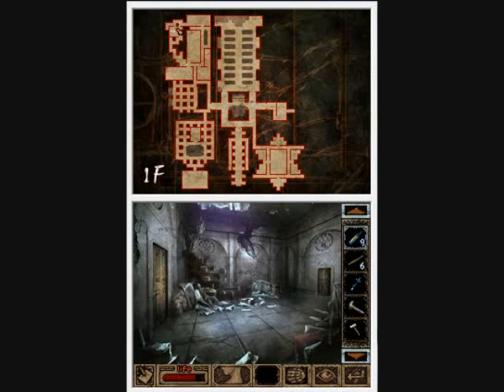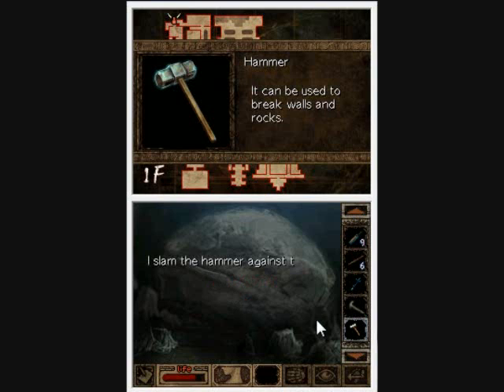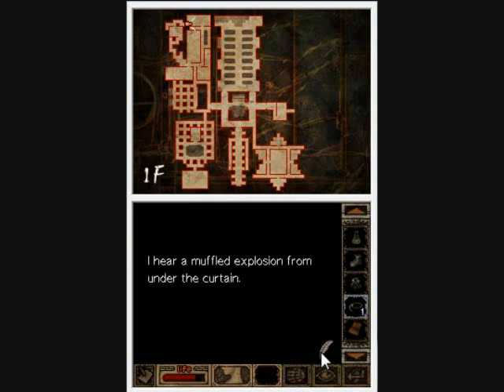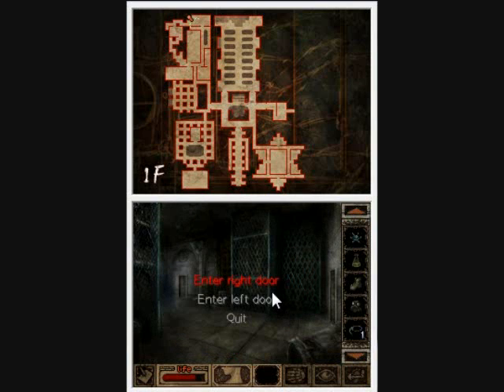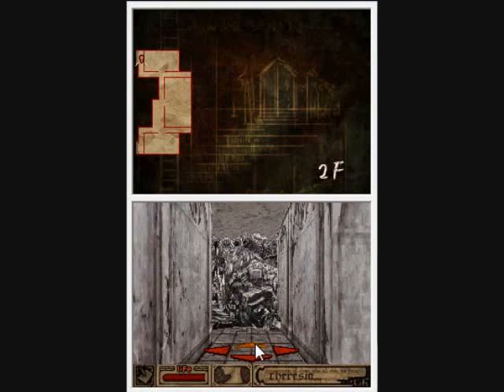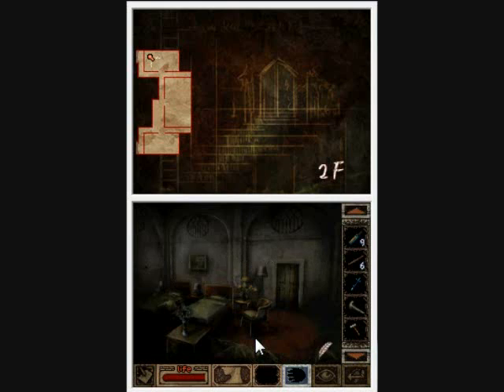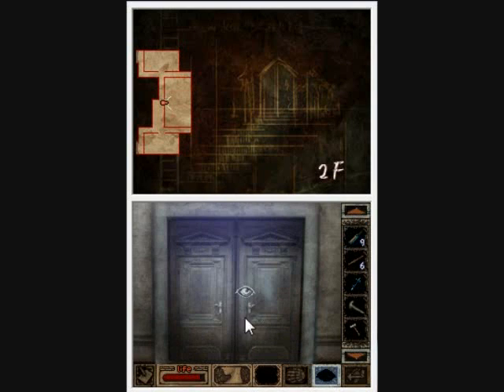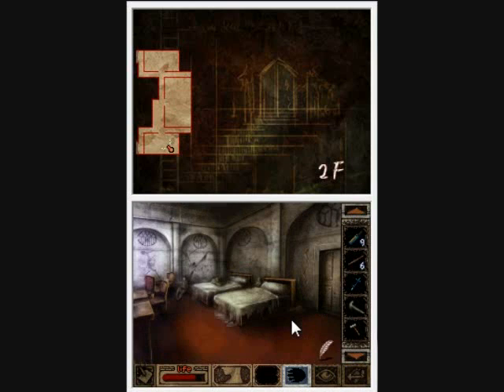Let's Play Theresia: Dear Emile 43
Part 43/?

In which lag eats my soul.